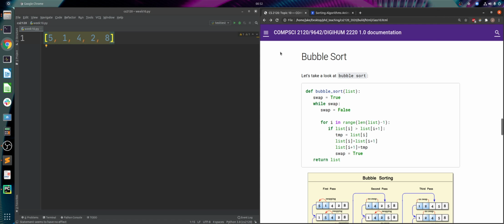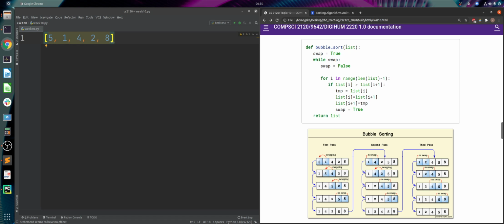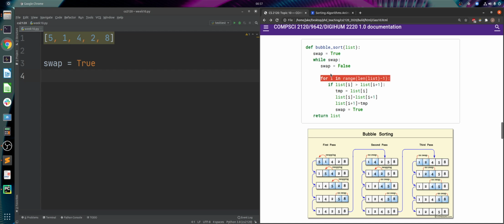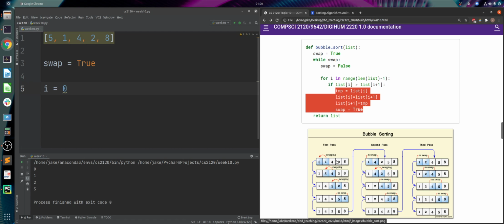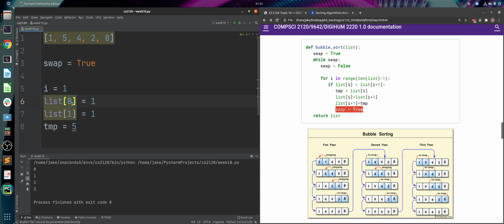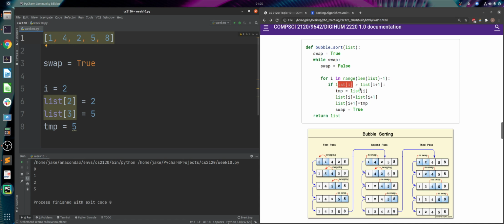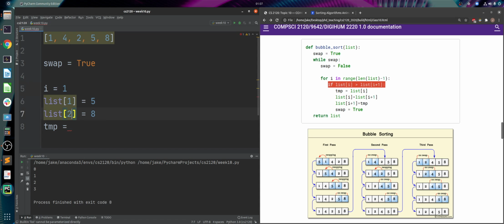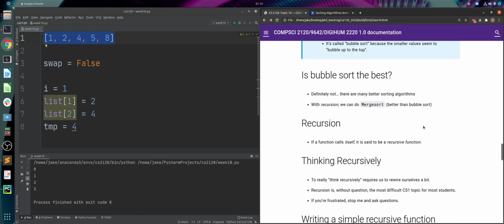COMPSCI 2120A - Week 10 (Bubble Sort)